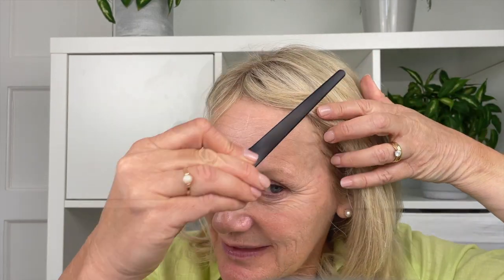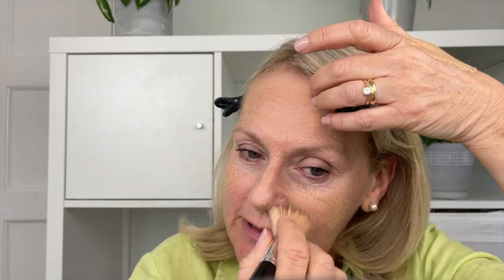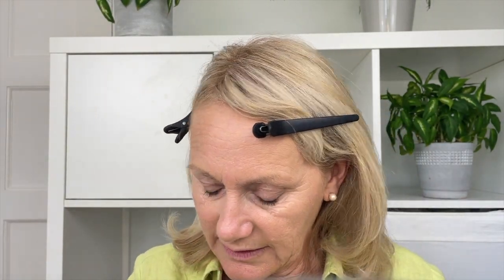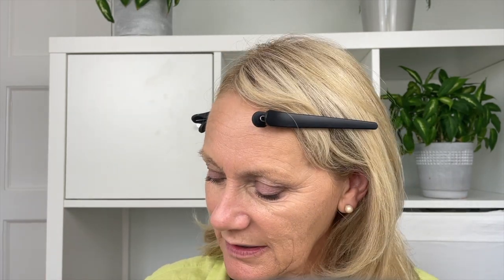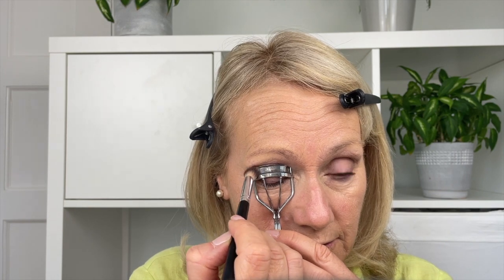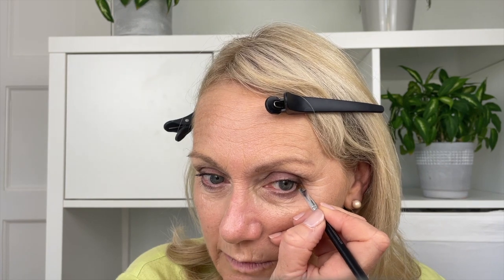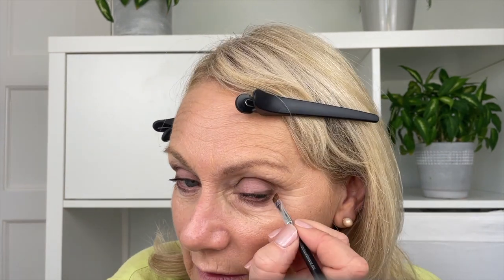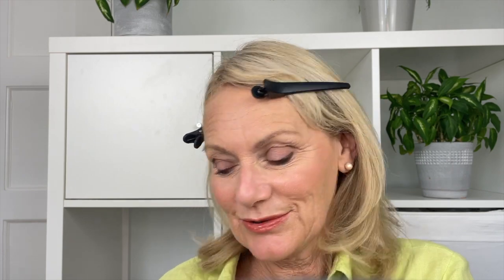How To Get The Most Out Of Your Look Fabulous Forever Products - Top Tips For Older Women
In this video, Sally shows you how to use your makeup and skincare products in various different inventive ways - she demonstrates how versatile our products can be when you mix and match them to create new and different effects...

We initiated a Facebook Community of supportive older women.